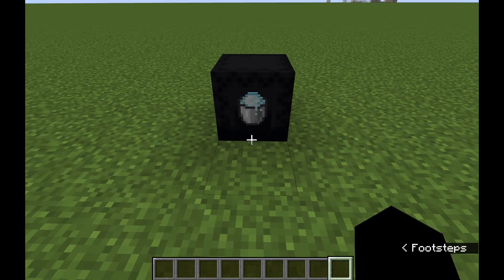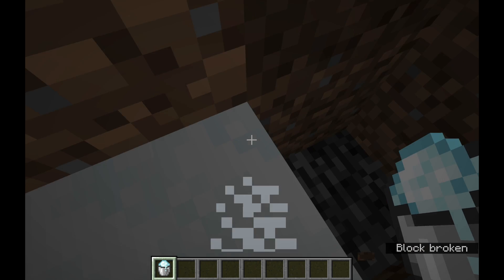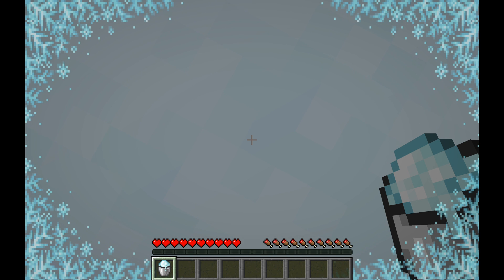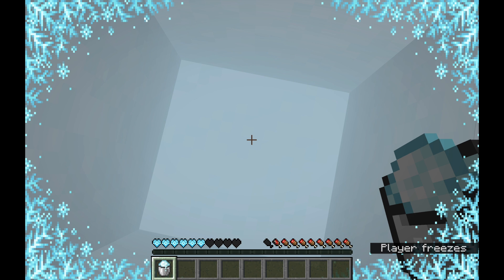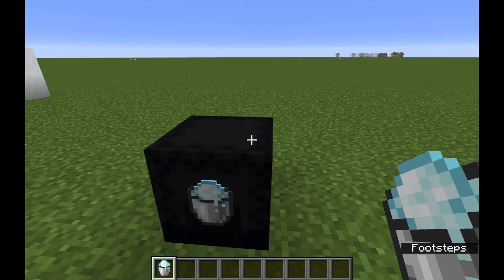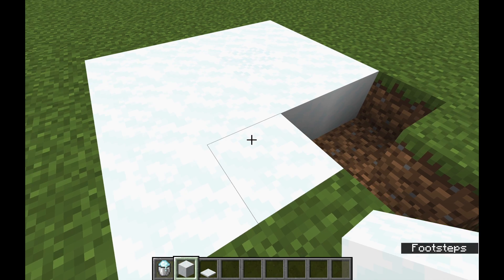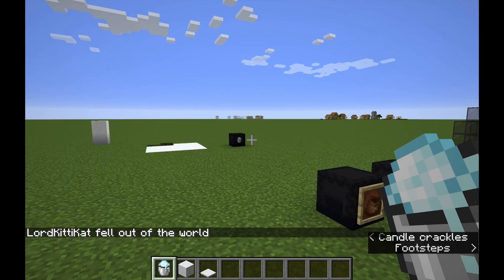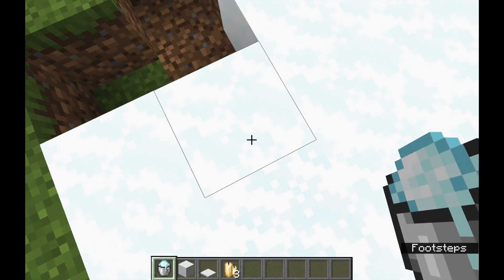MINECRAFT SECOND 1.17 SNAPSHOT! | Powder Snow + NEW Freezing effect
This video is about the java edition 20w46a snapshot